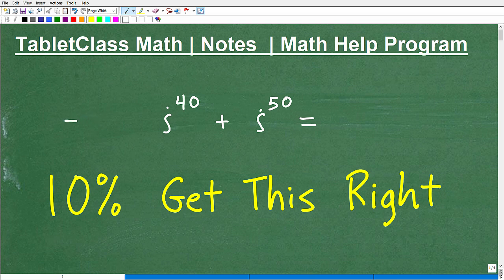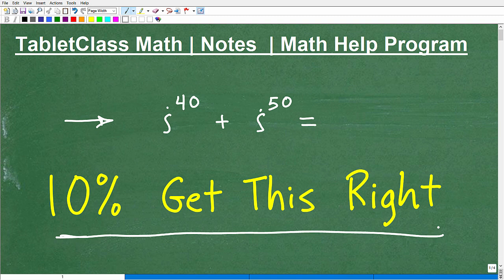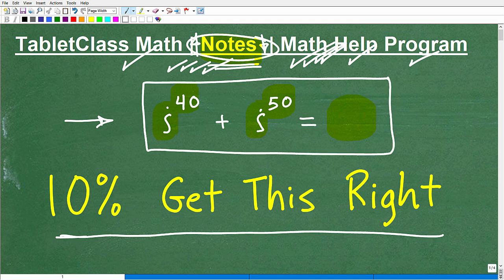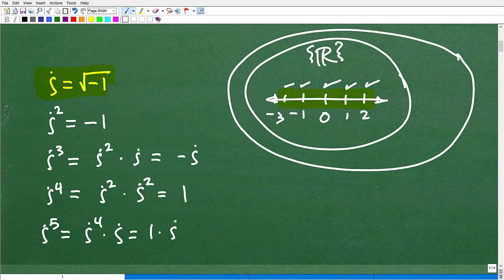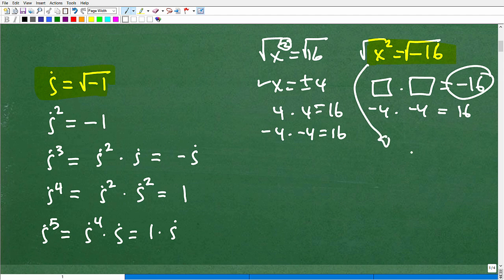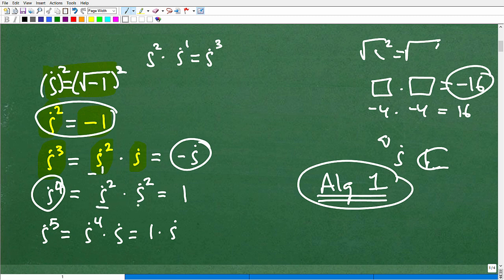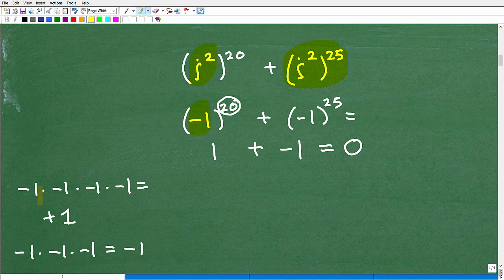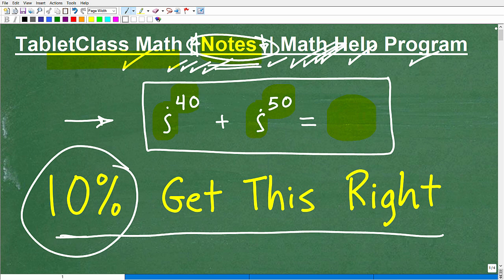10% of Math Students Will Get This Right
Math help with finding the power of an imaginary number.  For more math help to include math lessons, practice problems and math tutorials check out my full math help program